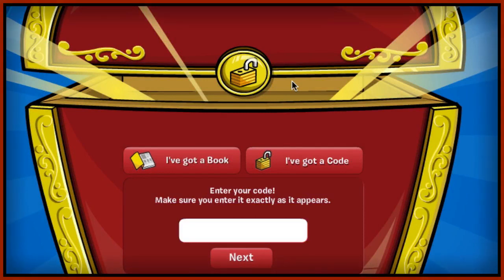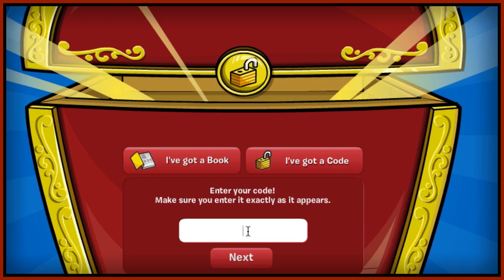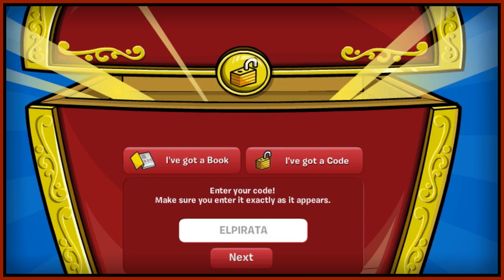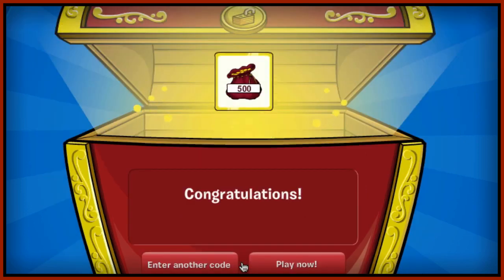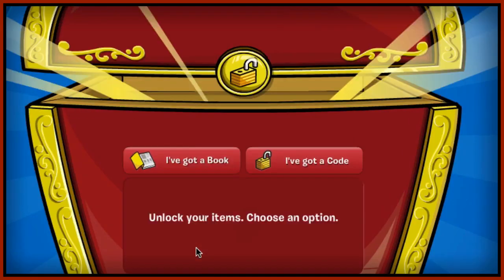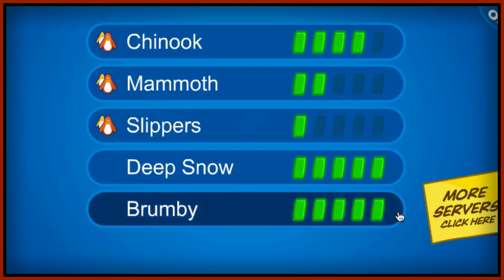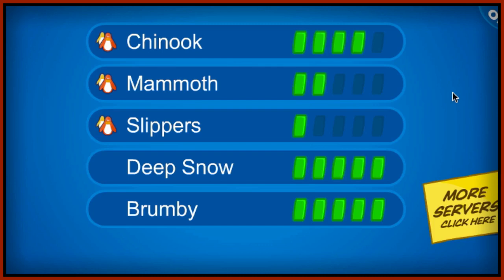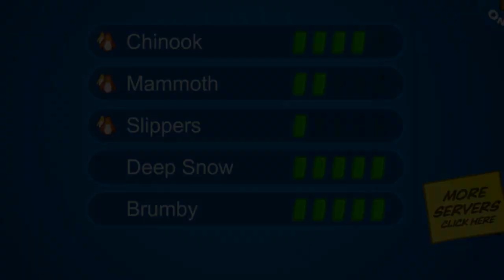Club Penguin Codes - Episode 19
Club Penguin Codes - Episode 19: This episode features four newly released codes from the November 2012 Issue of the Club Penguin Magazine in Spanish. The four codes can be found below:

ELPIRATA - - Eye Patch
MARTILLO -- 500 coins
ELTOMATE -- 500 coins
GARYIGLU -- 500 coins